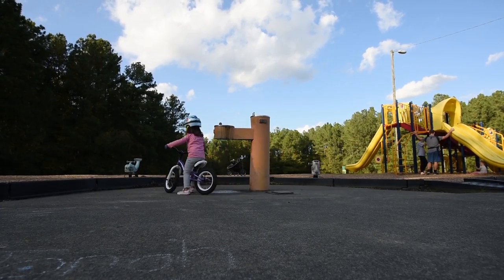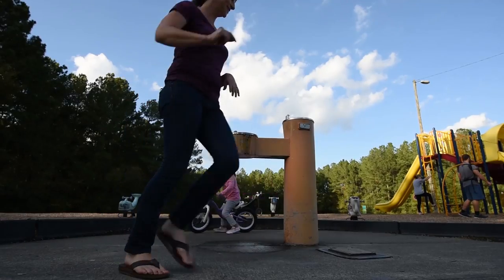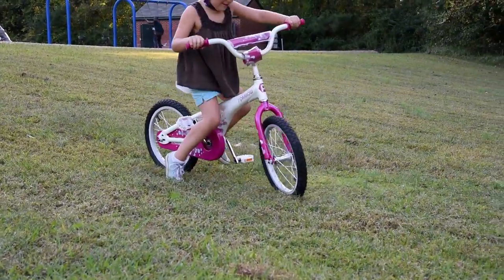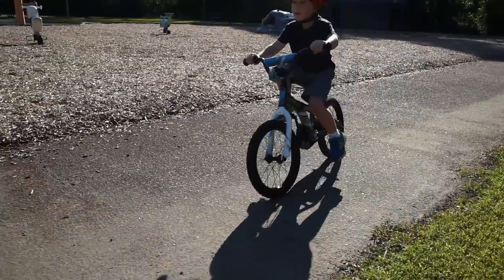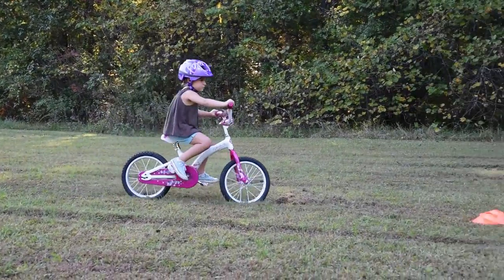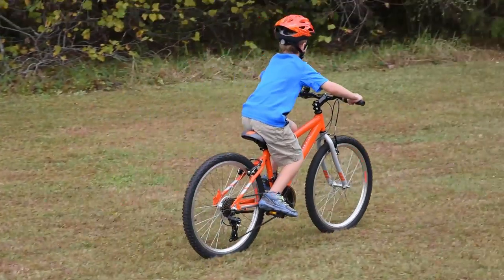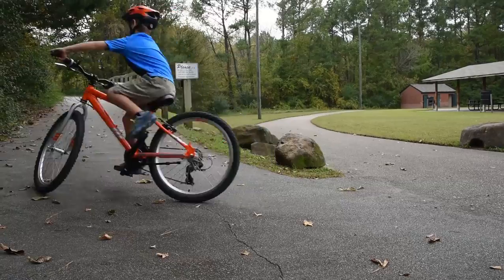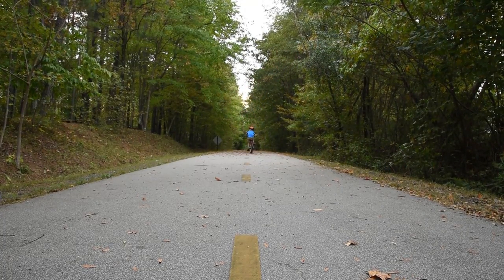Teach Your Child How To Ride A Bike By Performance Bicycle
Teach Your Child How To Ride A Bike
There may not be a manual on how to raise children, however when it comes to teaching them how to ride a bike we’ve eliminated the guess work for you. This video takes you from introducing the bike to your child, through teaching them how to shift gears. We suggest introducing one skill at a time, and using each one as a building block for the next. This helps to build their riding confidence overtime and keeps their relationship with their bike a positive one.

Step 1: Getting Comfortable
For the best experience, start with a balance bike or a bike with the wheels removed. First, introduce the bike to your child as a new companion. Allow them time to explore the bike and help guide them if they decide to sit on the saddle. Once they are comfortable on the saddle, move to a flat area and show them how to use their feet to scoot around.

Step 2: Balance
Once they’re comfortable with how a bike rolls move to a small incline with a very gentle grade and a flat roll out. Start towards the bottom of the incline and guide them as they coast down with their feet just barely off the ground.  Continue moving further up, until they’re confident about coasting from the top.

Step 3: Steering
Now that they can balance on a bike, it’s time to introduce steering.
To get them used to how a bike leans in a turn set up a slalom course on the gentle hill. Starting them in the middle of the hill, guide them as they steer to the right and left of the objects. As they gain confidence in steering, ask them to move further up the hill. A fun game you can play with your child to build on steering, is to go to a flat area and have them scoot in a circle while trying to make the circle as small as they can.

Step 4: Pedaling
Now that they’re certain in their ability to steer let’s move on to pedaling. Start again towards the bottom of the incline and have them begin by pushing off as if they were scooting. Once they have their balance ask them to put their feet on the pedals and apply gentle pressure for a few pedal strokes then come to a stop with their feet.

Step 5: Braking
There are two different types of brakes for children’s bikes, a coaster brake and a hand brake.

Coaster Brake -
Start by putting something they can see, such as an orange cone, on the roll out of the gentle hill.  As they pedal down the incline instruct them to stop by pedaling backwards, without hitting the object. To practice braking, do this exercise at different speeds and with the object at different distances.

Hand Brake -
The idea for this is the same as using a coaster brake. Start by putting an object on the roll out that they can see. As they pedal down the incline, instruct them to stop by gently squeezing the handle  without hitting the object.

Step 6: Shifting
The final skill to learn is shifting and we suggest doing it on a flat path.Put the bike in an easy gear and let them ride it for a day or two to get comfortable with the bike. Now, have them shift the gears up and down while pedaling to get use to how the gears move and feel. Discuss with your child how to use the gears in different inclines and speeds

Some older kids can learn in a matter of minutes, but younger children may need to progress over longer periods of time.
With enough practice they’ll feel more confident, independent, and best of all be excited about riding their bike.